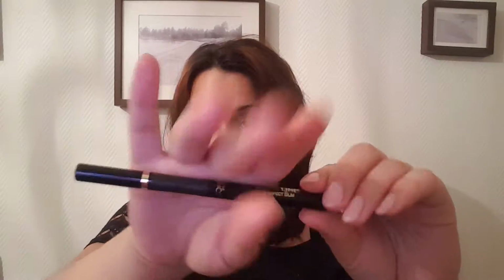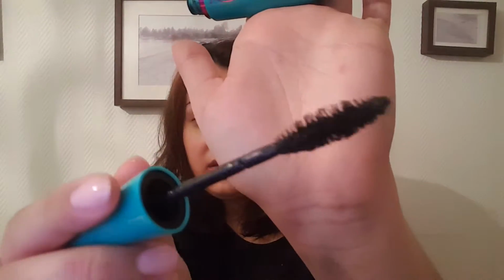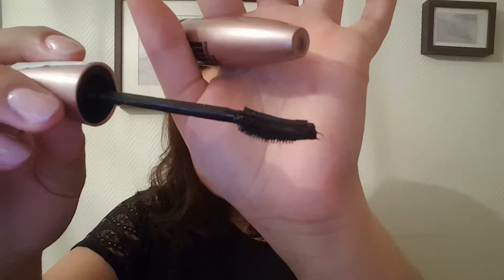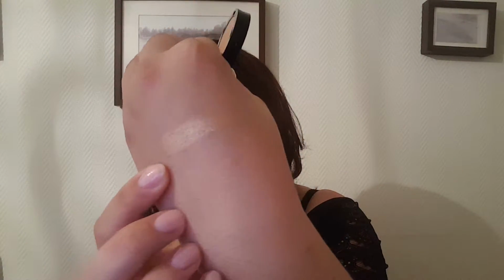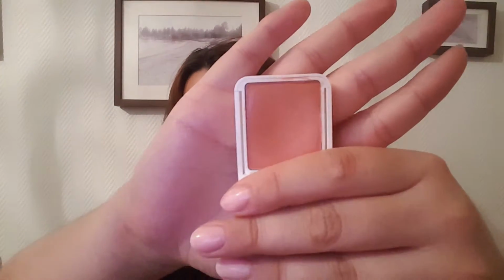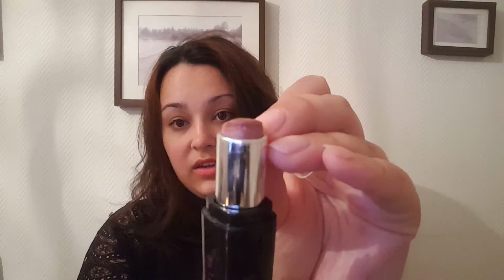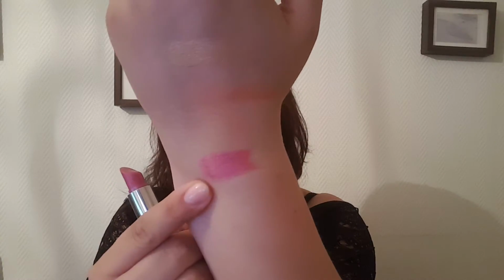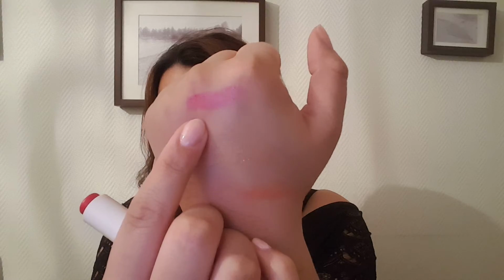Monthly MakeUp Basket -September 2016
Hello peeps!

It is a whole new month, and I am working hard on using up some make up items that are long over do to be used up. So I am trying to give myself a little push by putting them all in a make up basket and trying to limit myself to them for a while. :)

Hugs!

* Food instagram: iseedeeskitchen